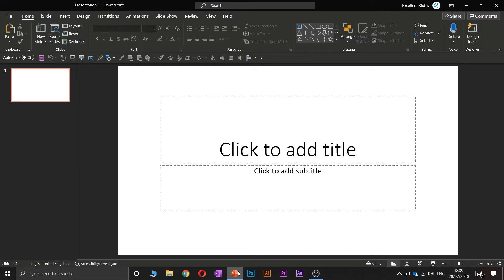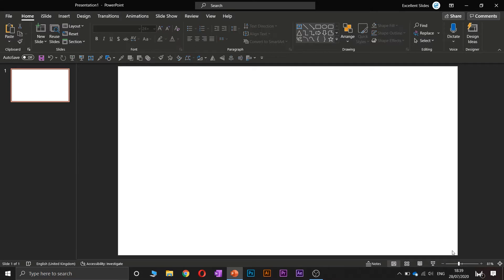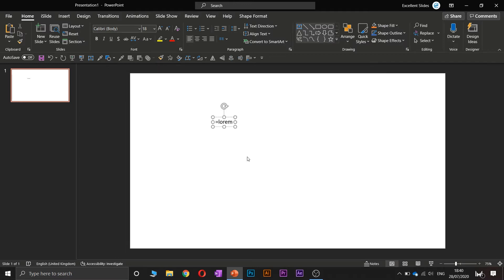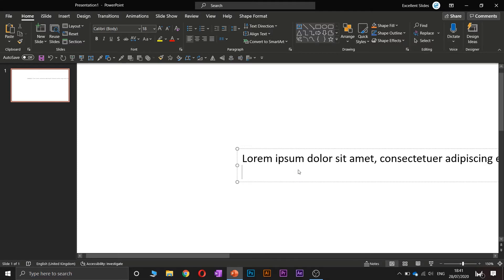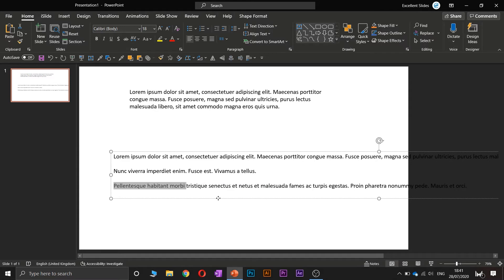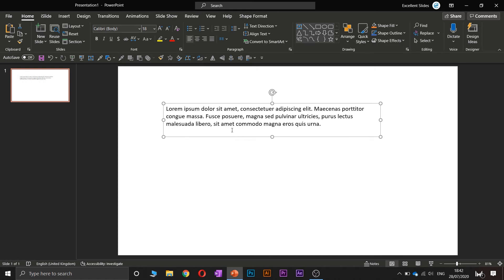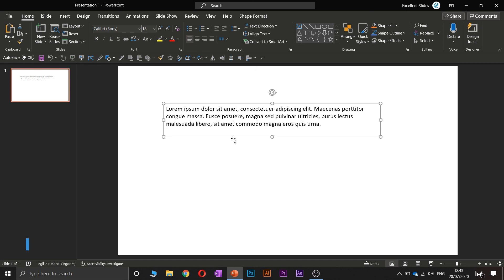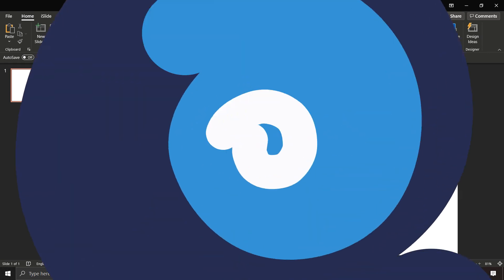How to generate LOREM IPSUM? Auto generated text in PowerPoint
In this video, I will teach you how to use automatically generated text in PowerPoint - lorem ipsum.